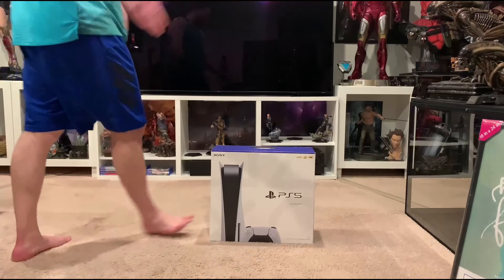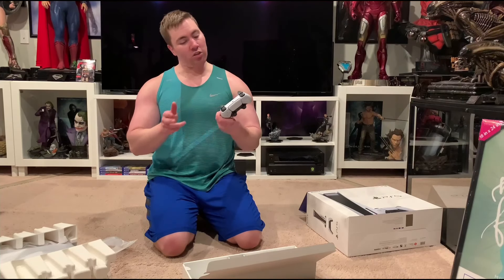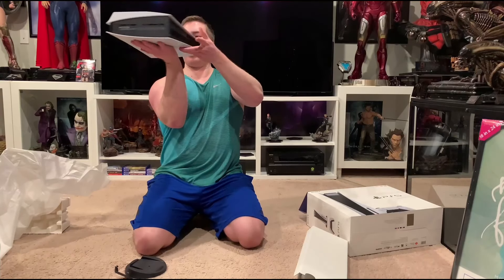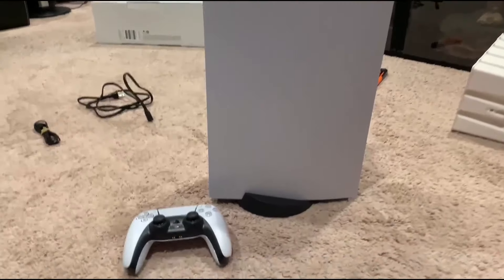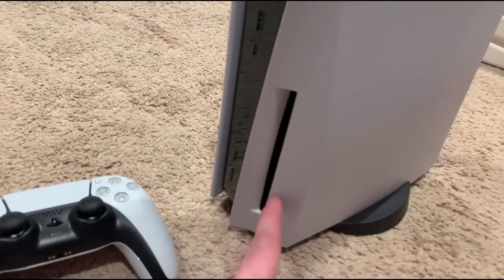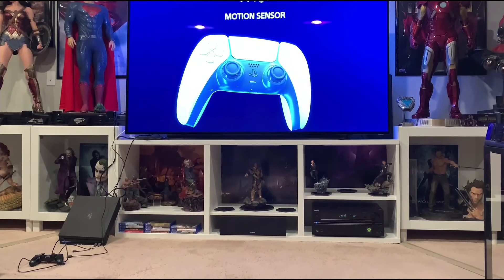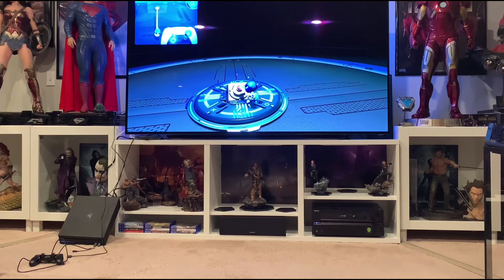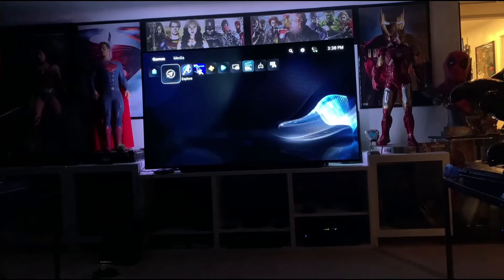Playstation 5 Unboxing and Quick Review